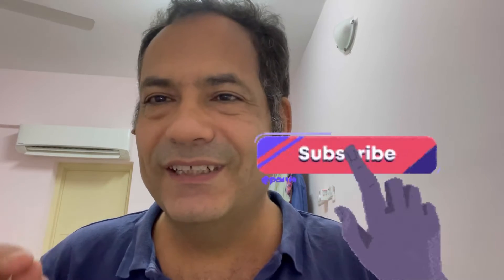TYPES OF COFFE ROASTING AND FLAVOR OF COFFE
TALKING ABOUT DIFFERENT ROASTING OF COFFE AND ALL TYPES+ARABICA +ROBUST